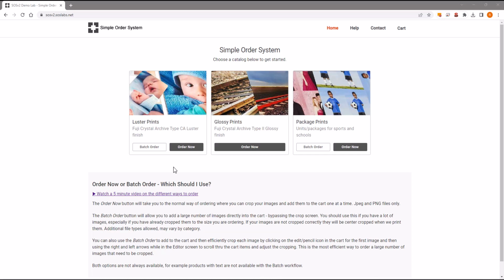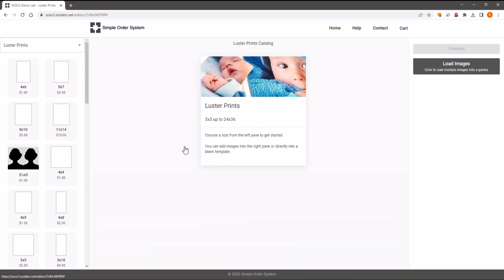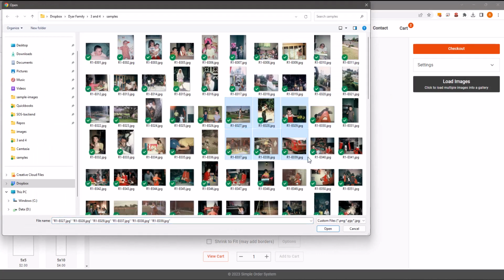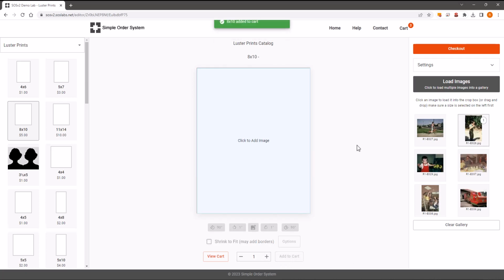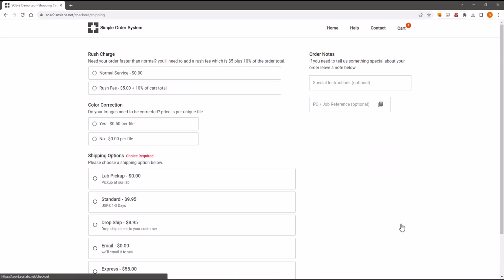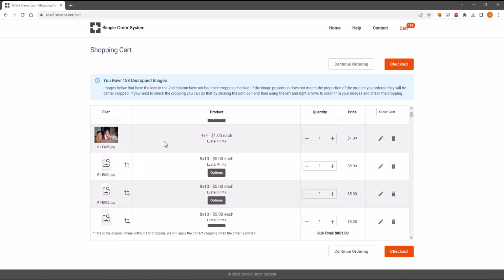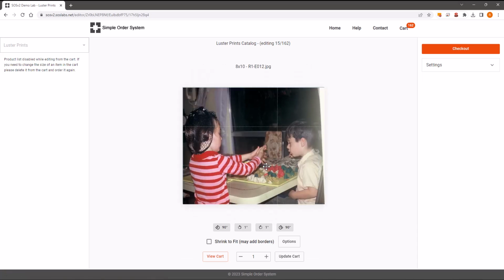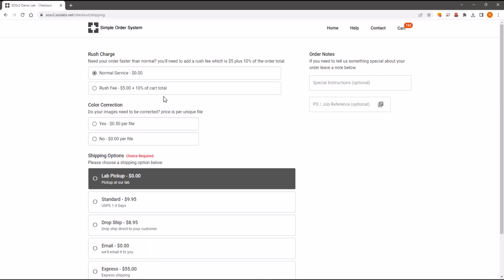Simple Order System - How to Order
Audio by Fireship via vocalize.cloud